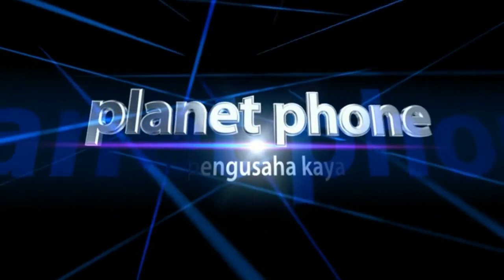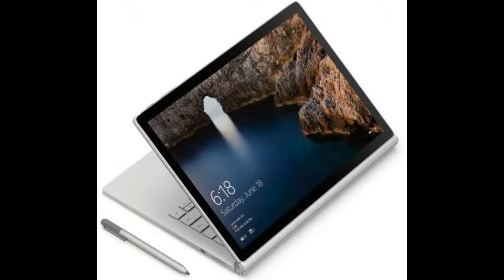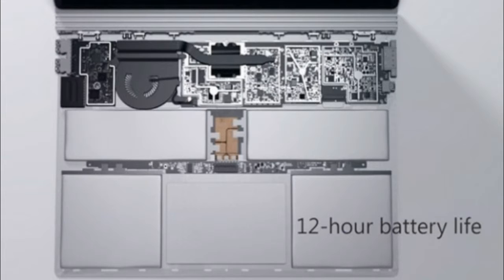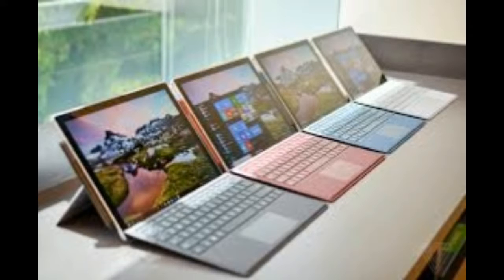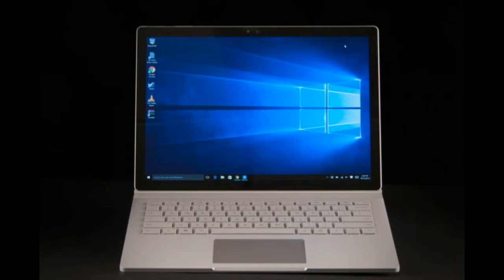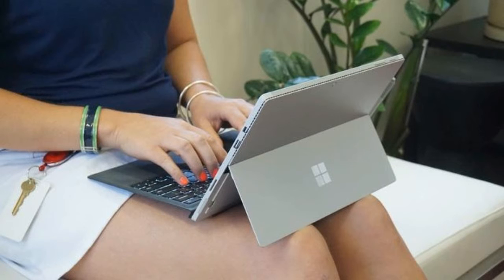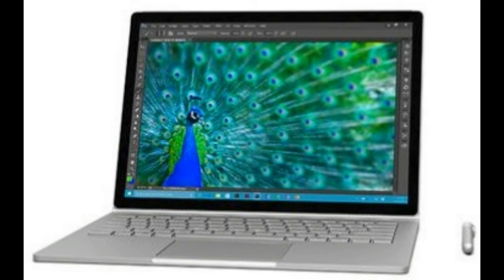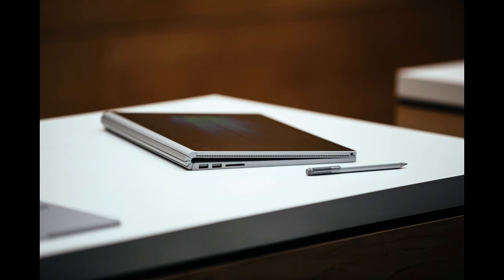Surface book 2. 13,5 inces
have a topnotch laptop made by Microsoft? Well, try aja you glance at this one laptop,
namely Microsoft Surface Book. Specifications provided for the laptop is arguably already good,
so it can be relied upon to run various types of computing.
Well, before you decide to buy it you must know if the price of Microsoft Surface Book is very expensive.
But of course it will be comparable with the performance offered.
DesiWantgn Microsoft Surface Book
Microsoft Surface Book includes a hybrid laptop, so this laptop can be operated as a tablet as well. The screen spans are 13.5 inch diusungnya with a level of resolution 3000 x 2000 pixels. For its own weight is quite light, only 1.58 kg.
Thanks to that, you would feel comfortable if you had to bring him wherever you go.
Performance Microsoft Stourface Book
From the performance sector, this laptop relies on Intel Core i5 6300U-2.4Ghz Turbo 3.0Ghz as the kitchen pacunya. The processor is coupled with 8 GB of RAM. For VGA use nVidia 1GB.
While for the storage space provided 256 GB capacity hard drive.
Connectivity Microsoft Surface Book
This laptop is equipped with several ports such as USB 3.0, mini display, and headphone / microphone Surface Studio tech specs combo